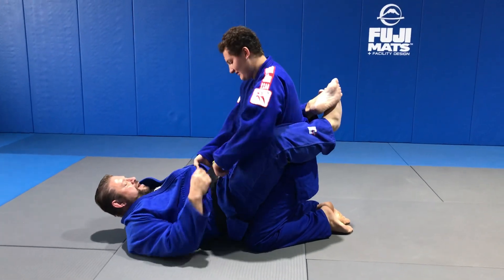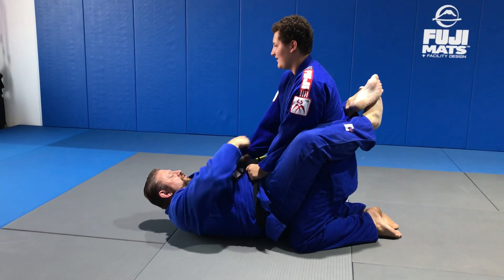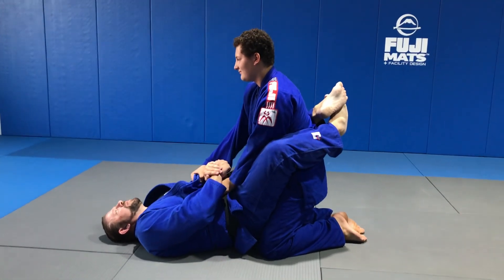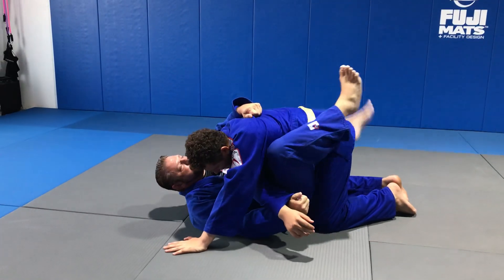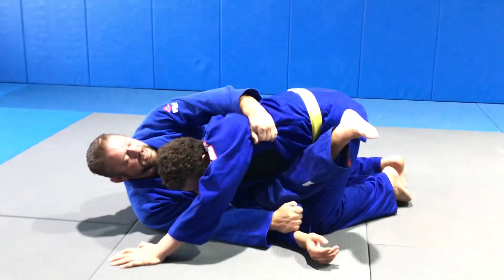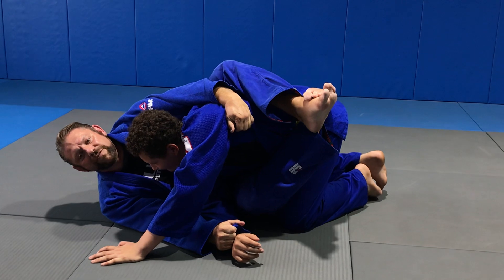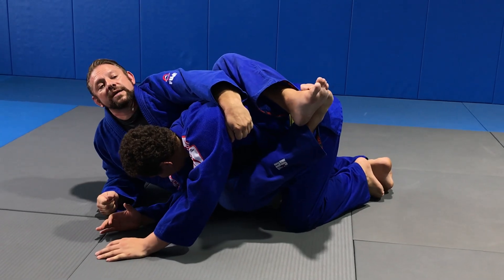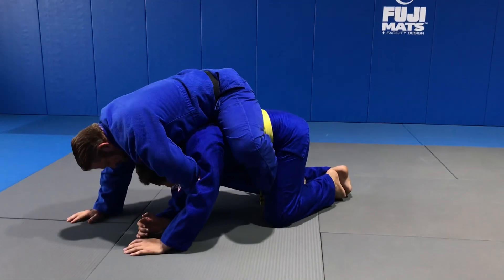MJC #793 Side Scissor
Side scissor jiujitsu